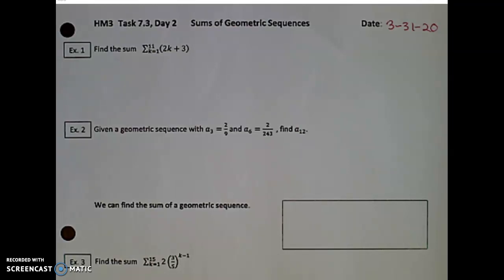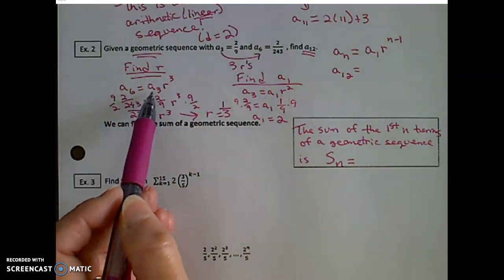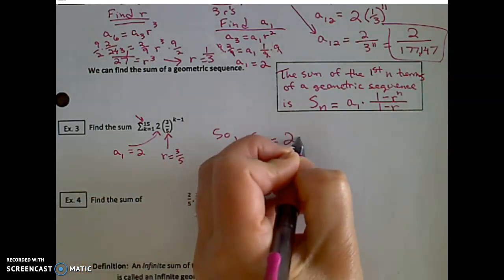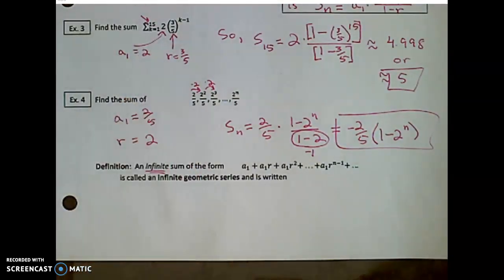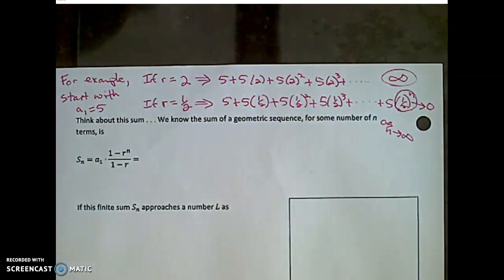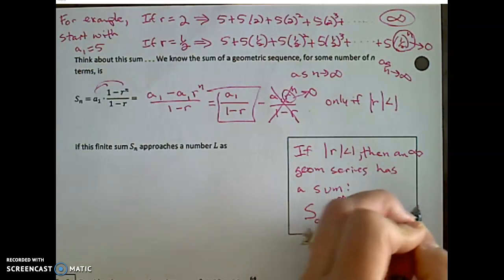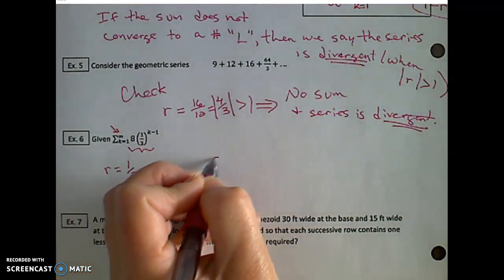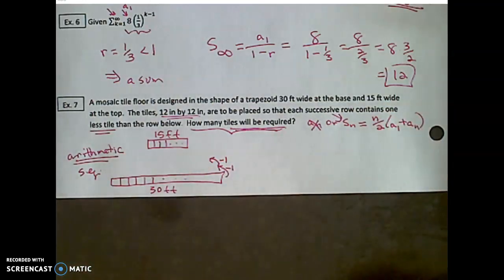HM3, Task 7.3, Day 2